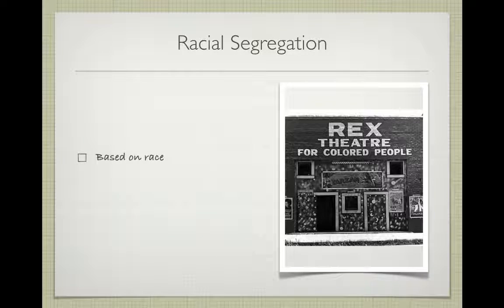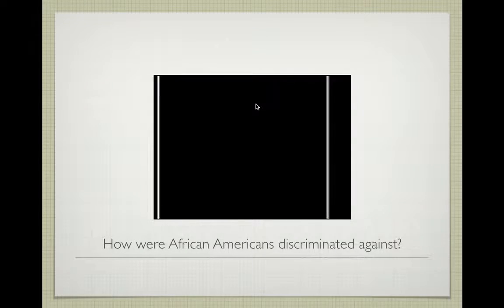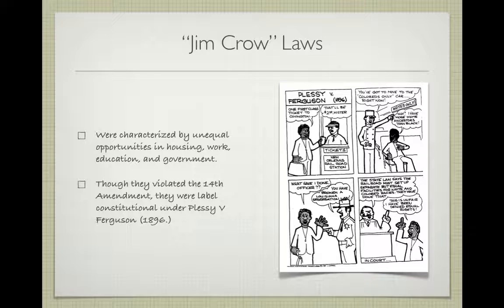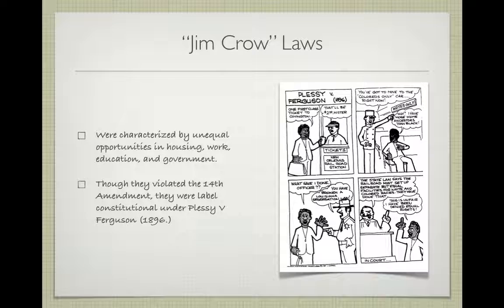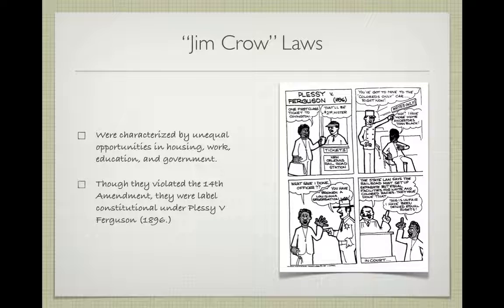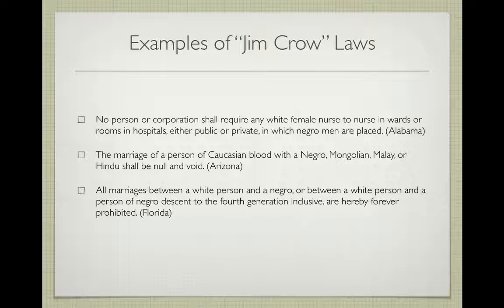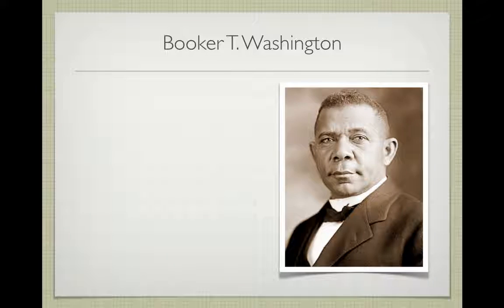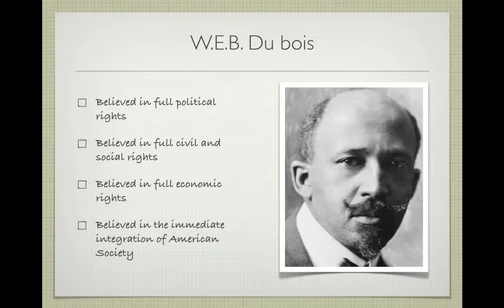Tutorial Jim Crow USII4c